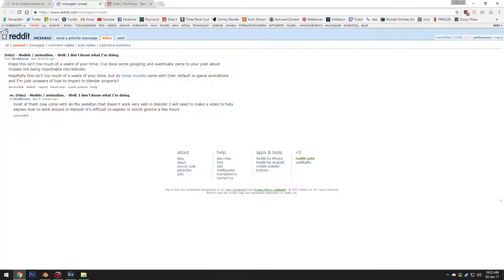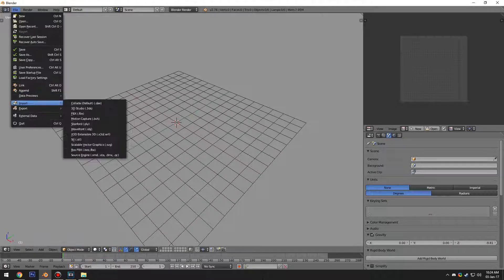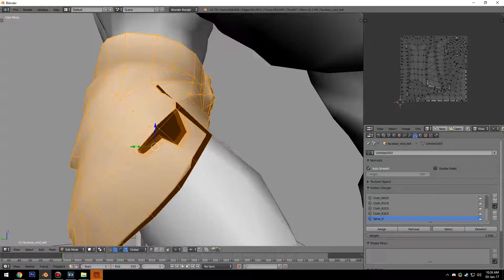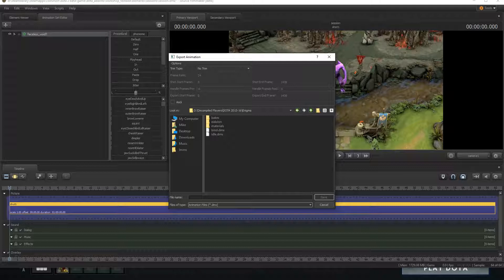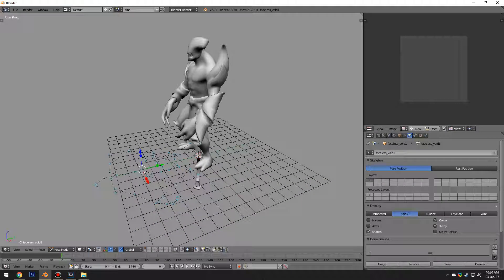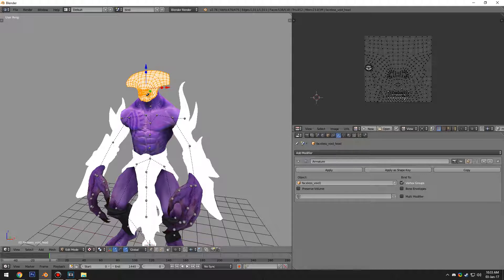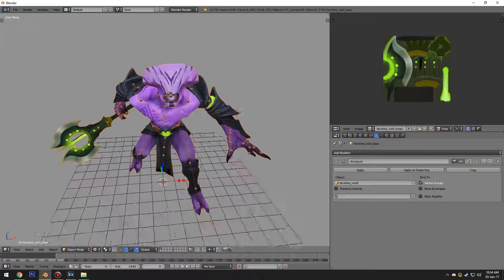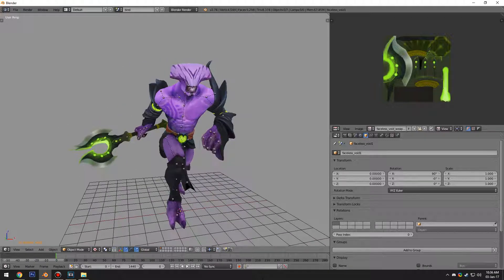Source 2 Dota for Blender - fixing skeletons and importing animations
A sloppy little tutorial on how to rip skeletons and animation files from  source 2 and import them properly into blender, this is hands down the best way to work on dota items in blender.